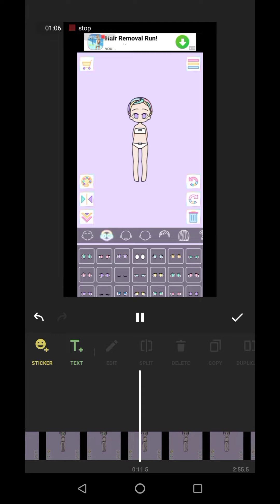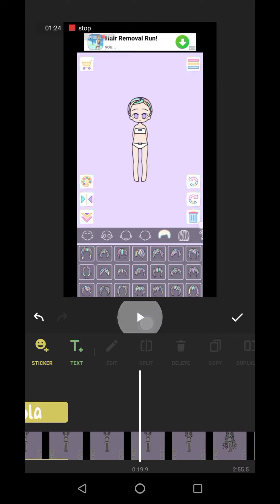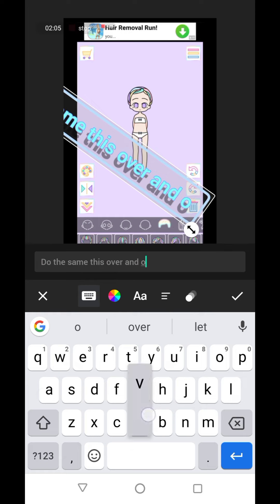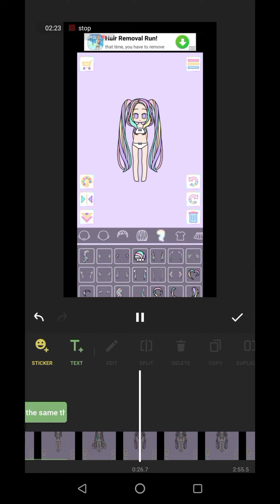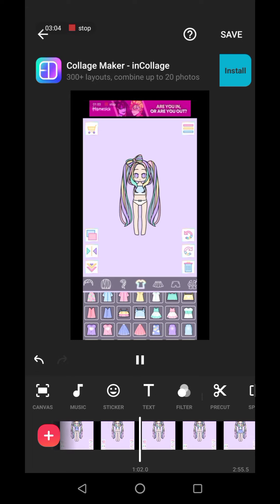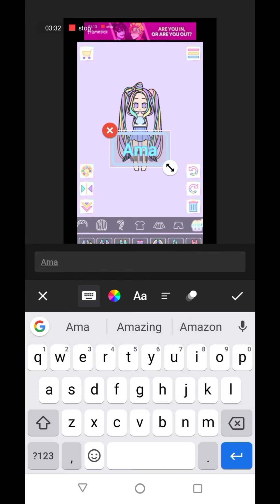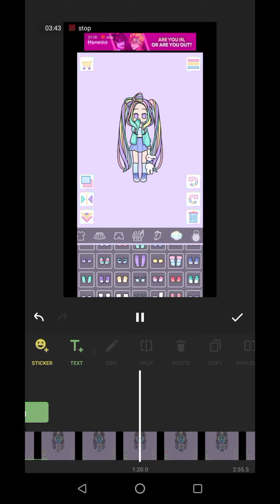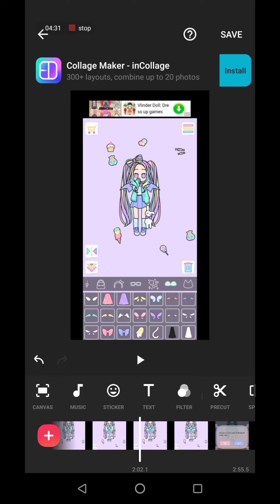showing how I edit my video